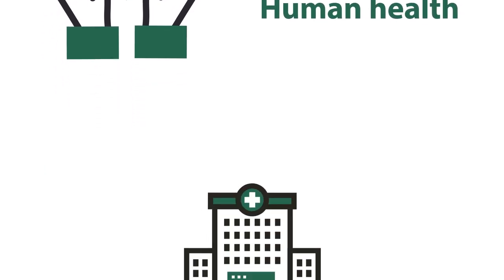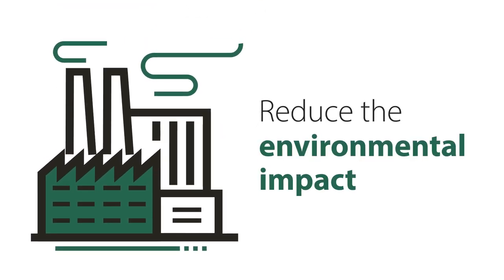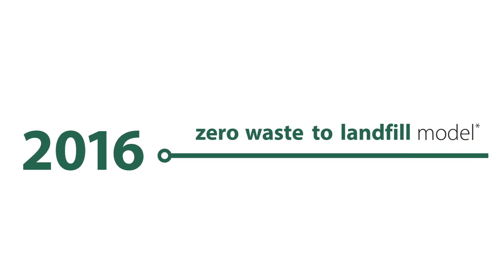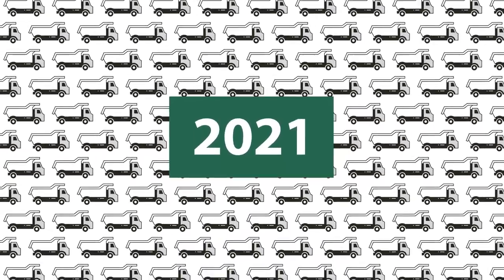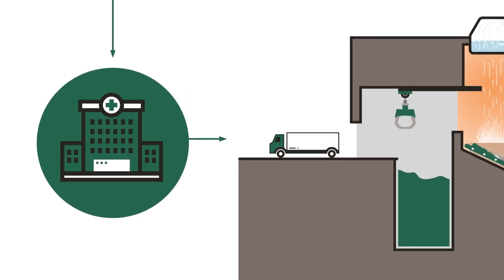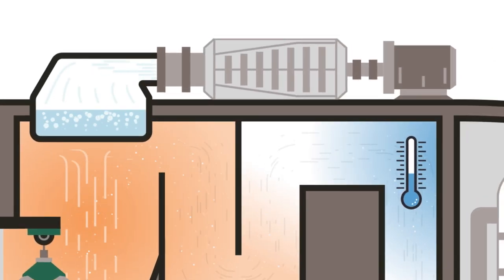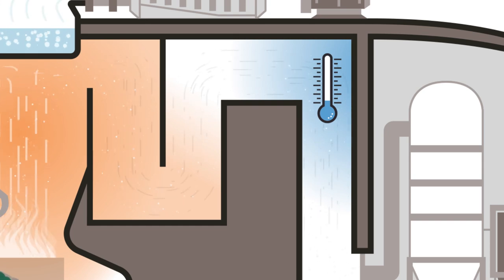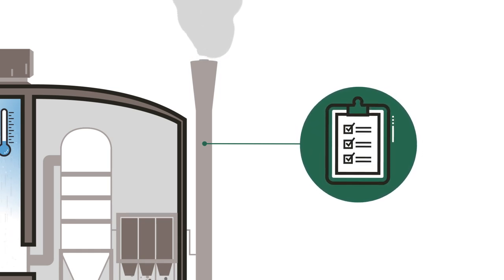Sustainable Technologies Zero Waste to Landfill Model Video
This video walks through our Zero Waste to Landfill Model to show customers how our Sustainable Technologies Program helps save the environment.